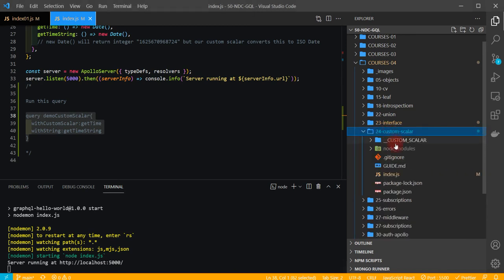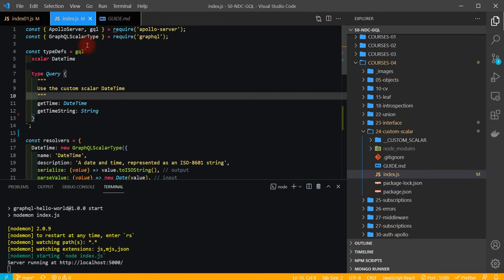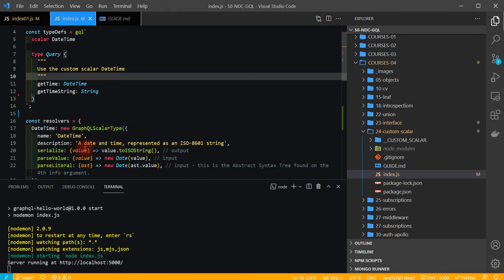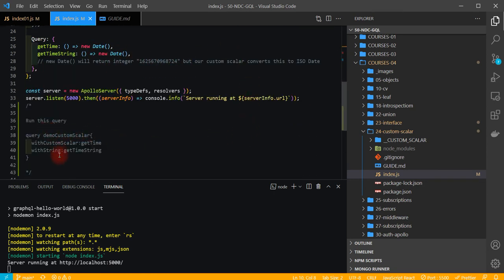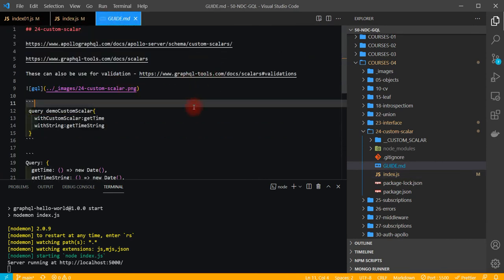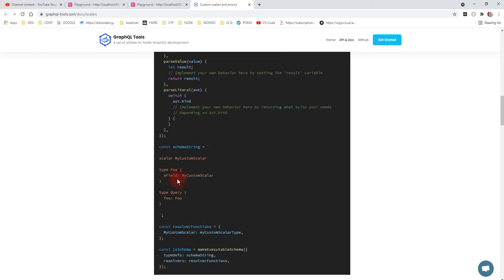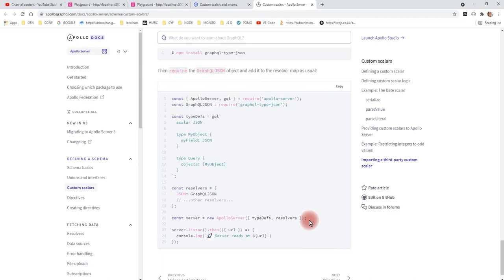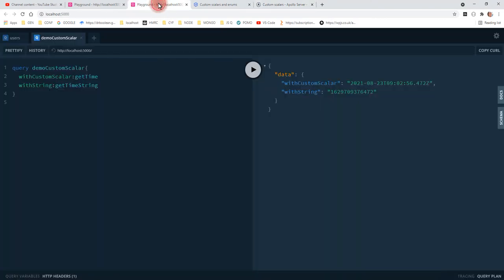46 COURSES 04 24 CUSTOM SCALAR TYPES